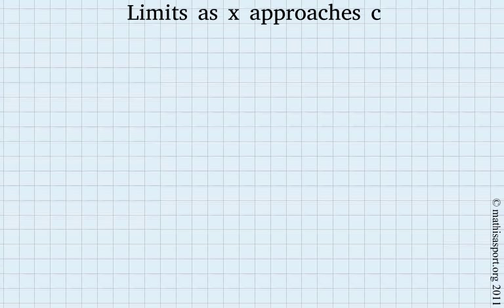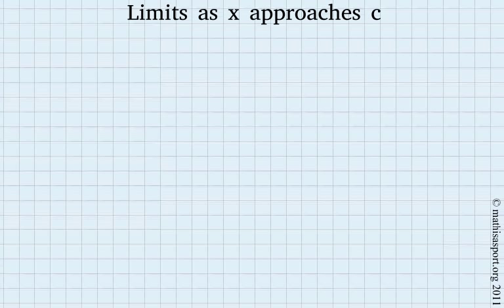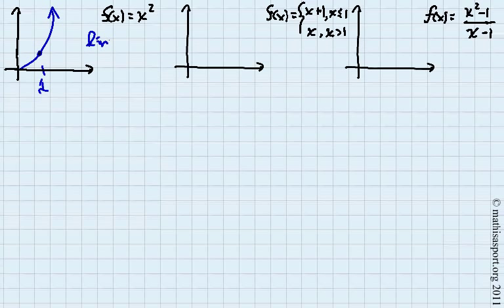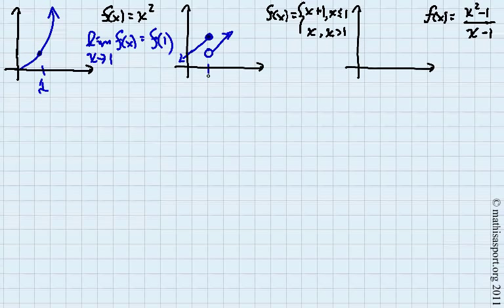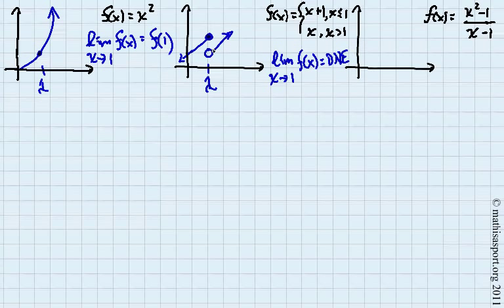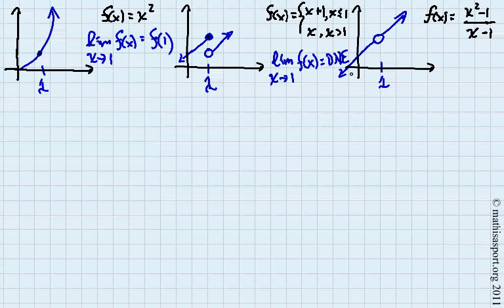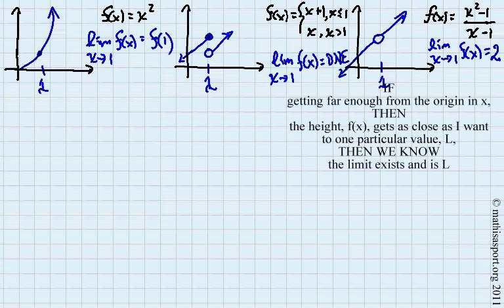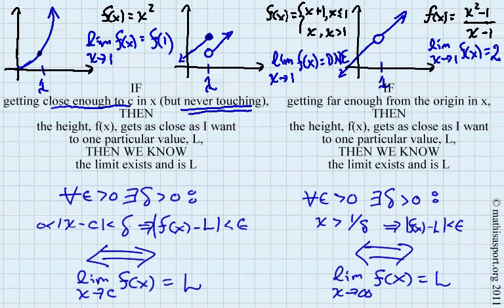Limits at finite x (1 of 6): definition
What do we require for a working definition of limit (for finite values of x)?  Three examples guide us in choosing a suitable definition.